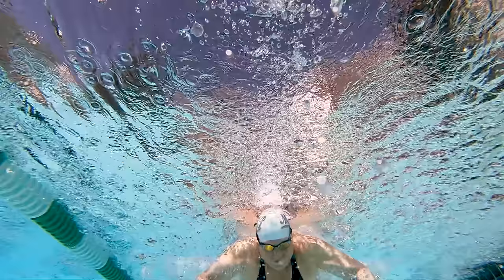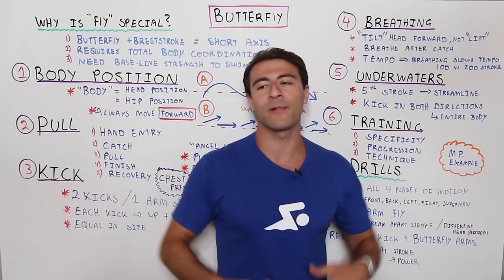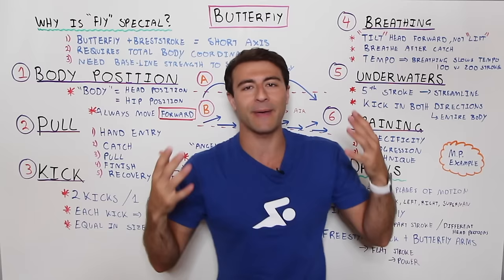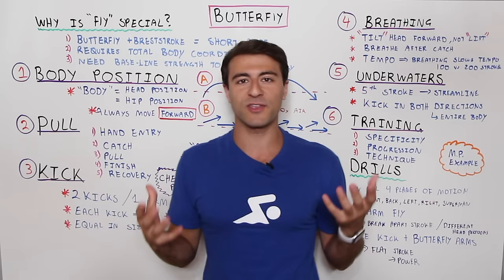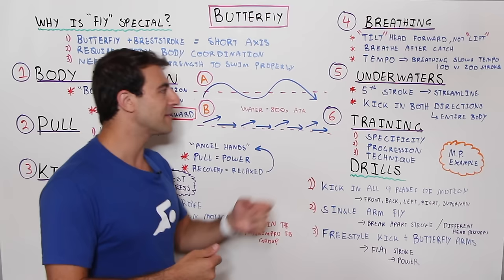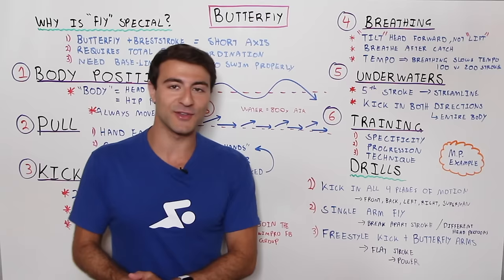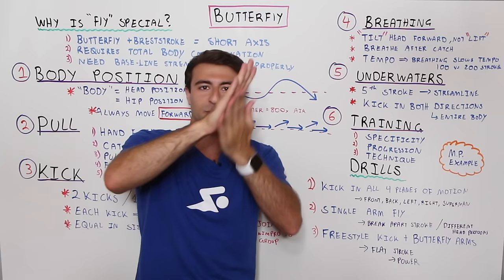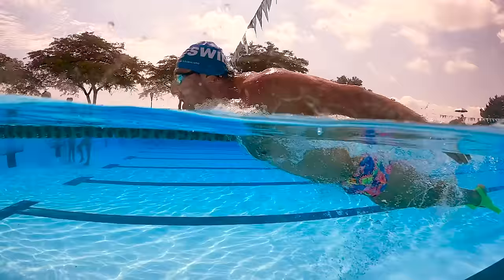How to Swim Butterfly with Perfect Technique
Butterfly is one of the most difficult strokes to master. Work on these 5 things to perfect your stroke!

Chapters:
0:00 Intro
1:06 Why is Butterfly Special?
2:51 Body Position
4:21 Pull
6:49 Kicking
8:24 Breathing Pattern
9:50 Underwaters
10:42 Training
13:44 Drills

About Coach Fares:
Fares Ksebati is the Co-Founder and CEO of MySwimPro. He is a 3x Individual U.S. Masters Swimming National Champion and Bosphorus Cross-Continental Swimmer. Fares is a Fellow by the American Swim Coaches Association and certified USA Triathlon coach. He is the author of Swim Like A Pro and loves helping swimmers reach their full potential. Follow him on social media @FaresKsebati!